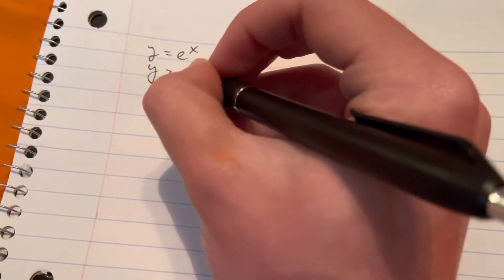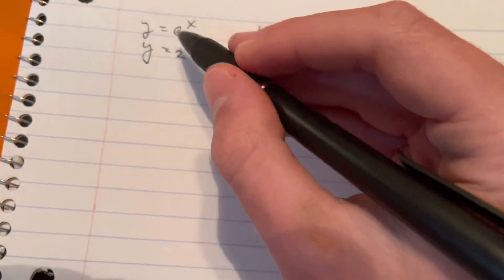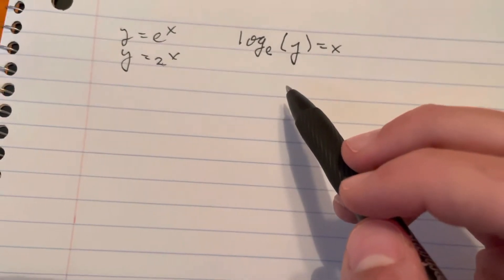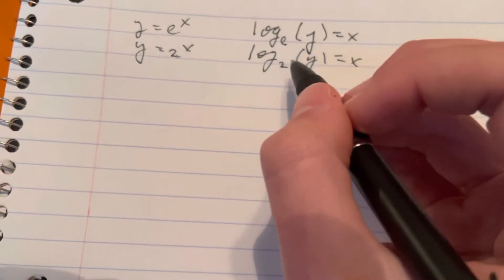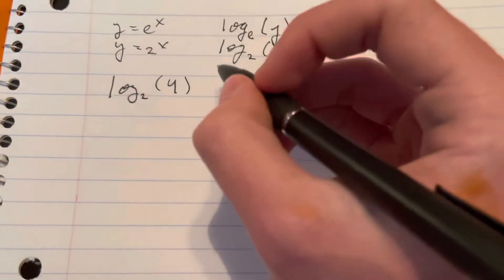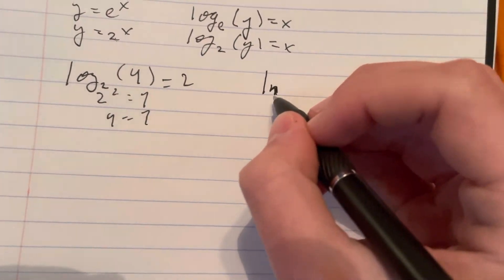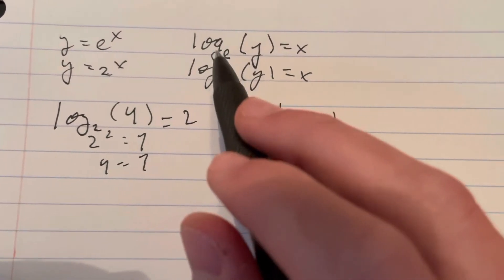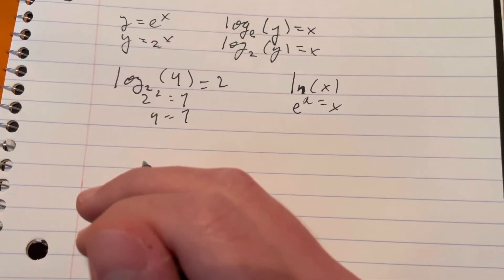Introduction to logarithms